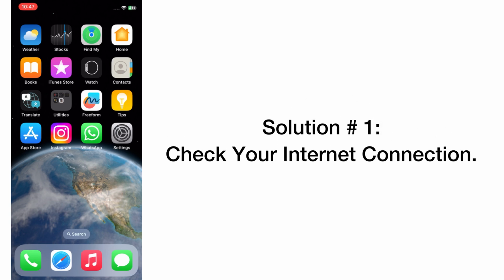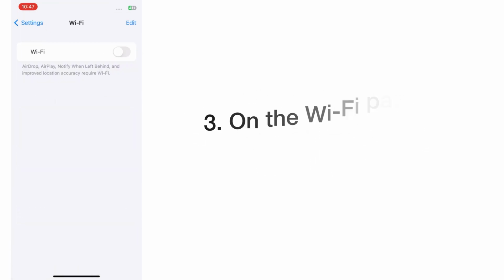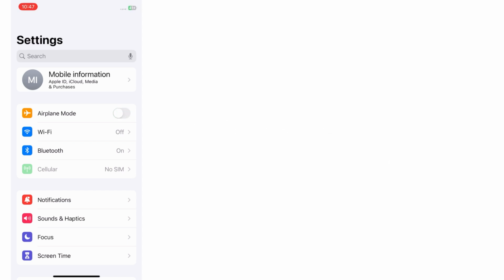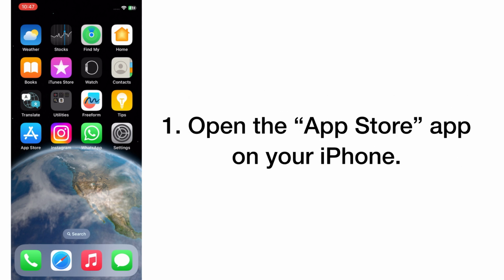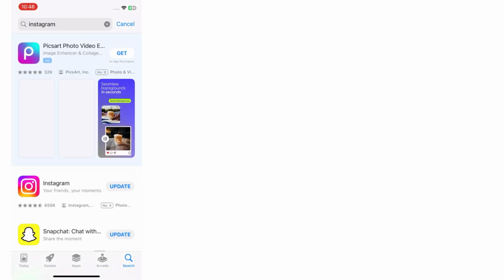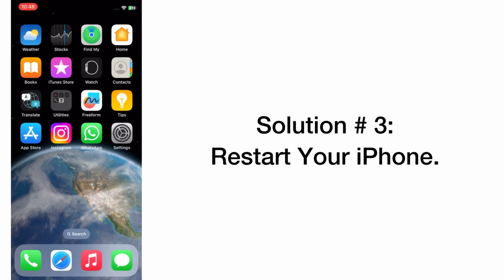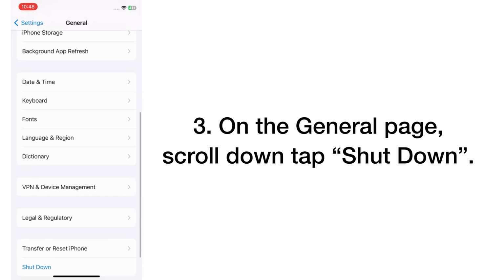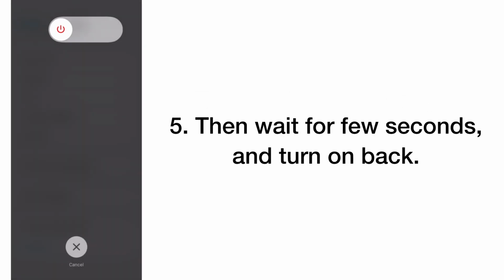How to Fix Instagram App Not Opening On iPhone in iOS 18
Your Questions;-

instagram not opening on iphone
instagram not working in iphone
instagram not working on iphone
fix instagram not working on iphone
instagram not opening iPhone iOS 18
instagram not opening in iphone
how to fix instagram not opening in iphone
instagram not working phone in iOS 18
iphone 16
iphone 16 pro
iphone instagram not opening in iOS 18
instagram not opening iPhone XR
instagram not working iOS 18
iphone 16 pro max
how to fix instagram not opening iphone